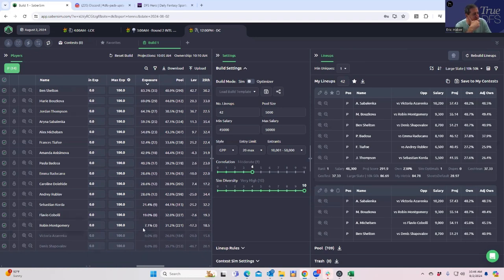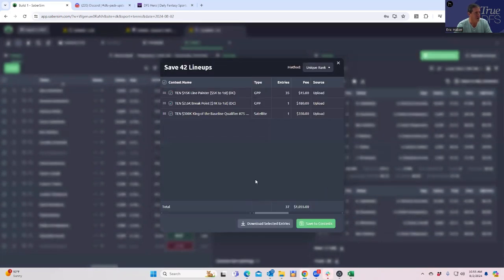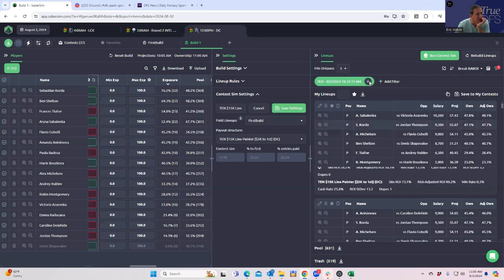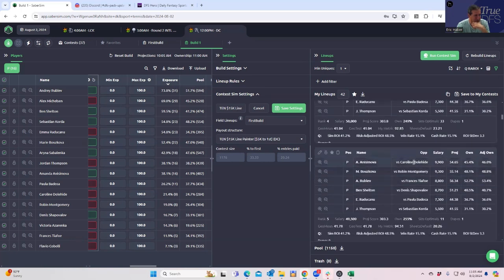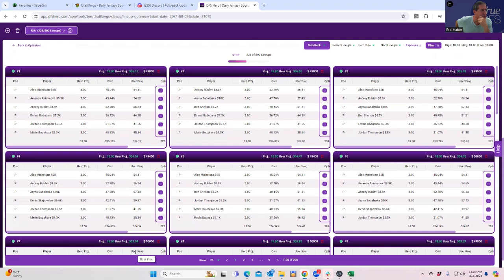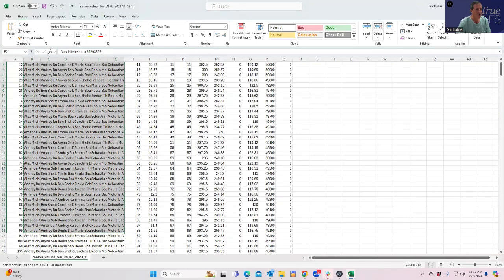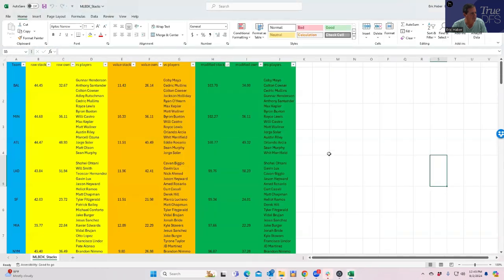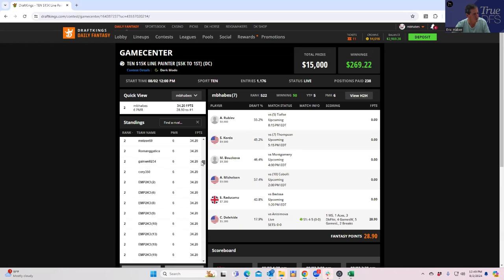Tennis DFS Lineup Construction Short Slate August 2, 2024